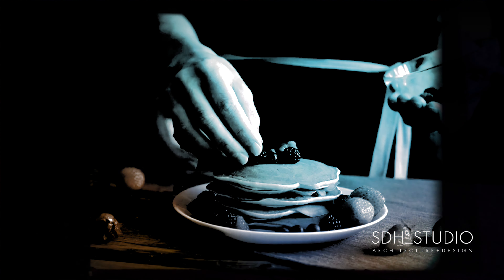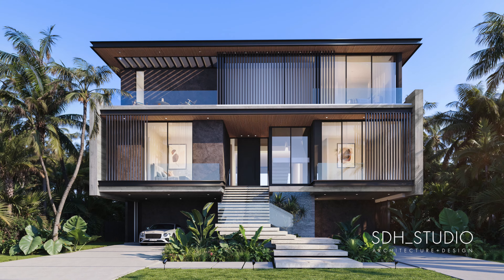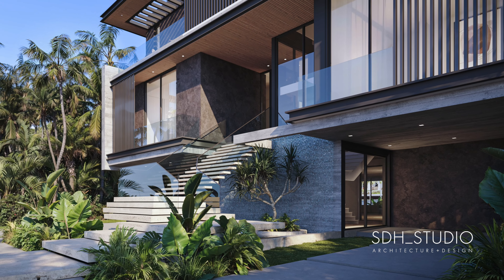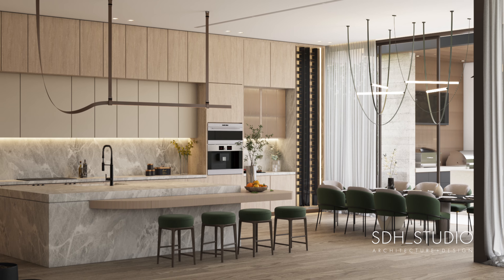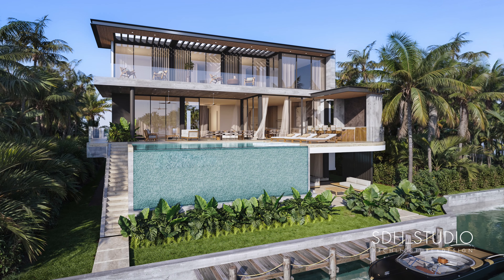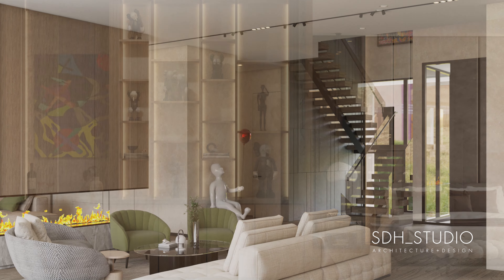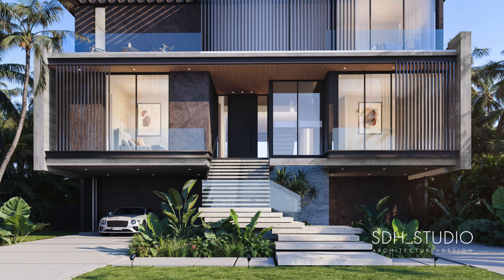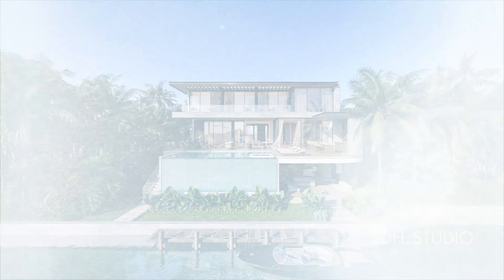Shaping Dreams: How Top Architecture Firms Embrace the Client's Vision in Their Designs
In the world of high-end architecture, translating a client’s dream into a built reality requires more than technical prowess; it demands a deep alignment with the client’s unique vision, values, and lifestyle. For leading firms like SDH_Studio, this alignment goes beyond mere consultation. It’s a sophisticated dance of insight, intuition, and innovation that shapes every decision, from initial sketches to the finishing touches.

Our process begins with intentional, in-depth listening sessions designed to uncover the heart of what a client wants to achieve. This stage involves exploring lifestyle details, personal histories, and even aspirational influences. Firms like SDH_Studio are known for this immersive discovery phase, where architects become students of their clients’ lives, understanding preferences that go far deeper than initial style discussions.

Capturing a client’s vision also involves balancing it with practical needs and environmental contexts. Luxury firm TREO Construction, for example, specializes in crafting family-centered spaces that are as functional as they are elegant. By embedding client-centered functionality into the architectural flow, TREO ensure the home is not just beautiful but supports daily life seamlessly.

Embracing a client’s vision is not a linear path but a holistic process. It requires trust, collaboration, and an unwavering commitment to craftsmanship. By integrating the client’s voice, blending aesthetics with function, and staying flexible throughout, we're not merely constructing buildings—we’re shaping personal sanctuaries and lifelong dreams, one thoughtful decision at a time.

To discover more about how SDH_Studio blend architecture and interior design to turn a client’s vision of luxury living into a work of art designed for everyday, visit our